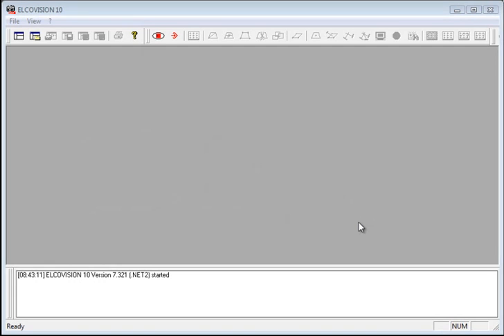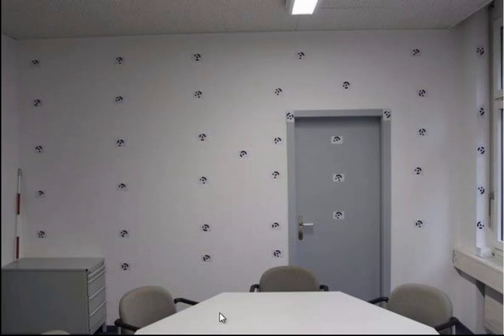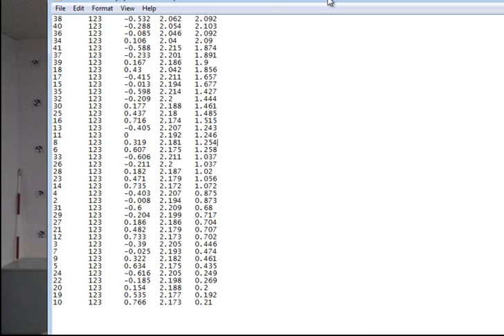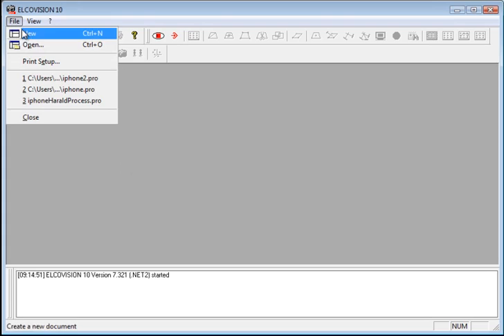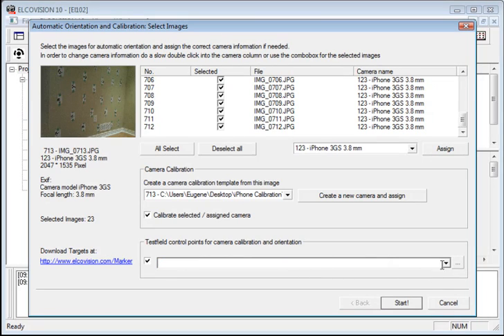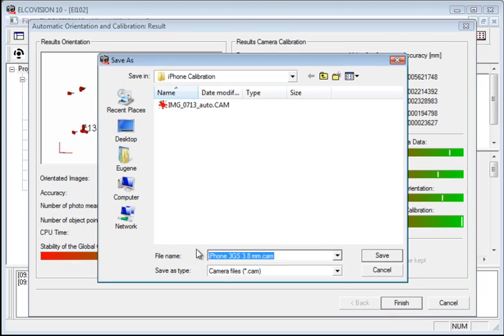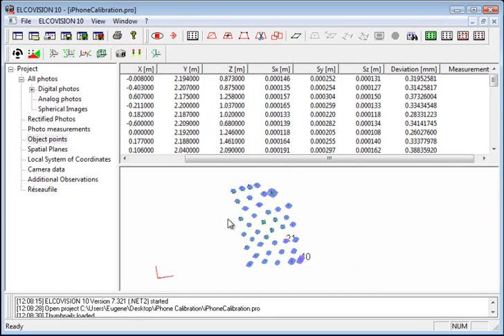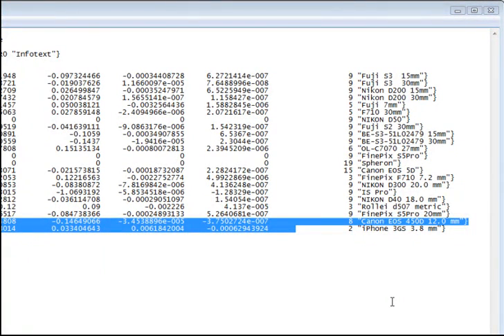Elcovision 10 - Camera Calibration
This video provides an explanation as to the process of calibrating a camera with Elcovision 10 photogrammetry software.